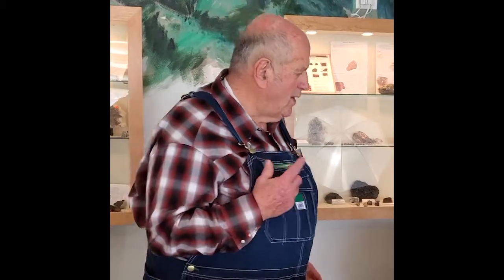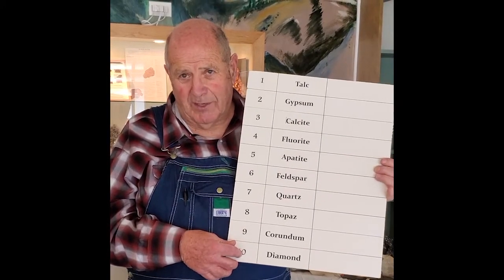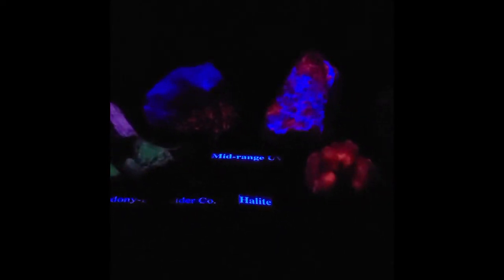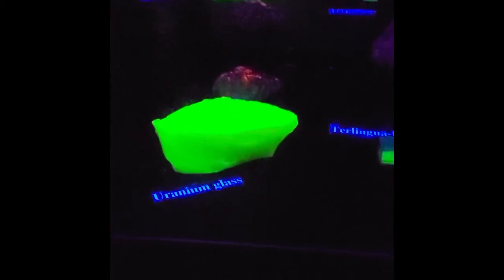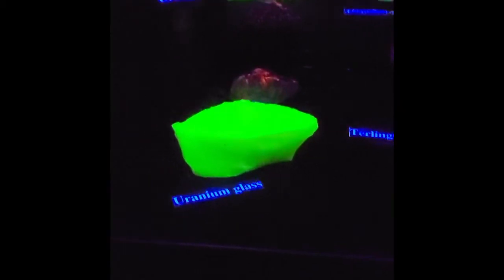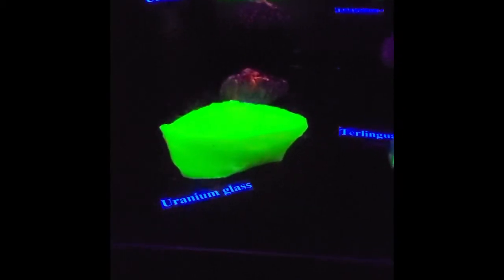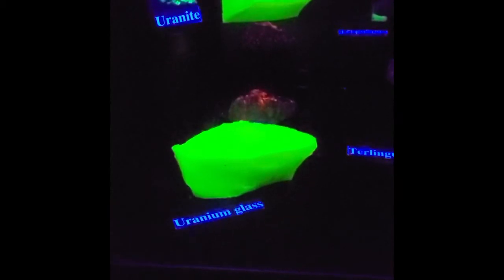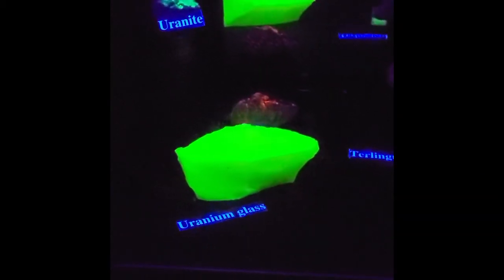Mineral Characteristics & Identifiers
There are a variety of characteristics we test to help us identify minerals. In this lesson, Ron Cefalo demonstrates what a mineral's hardness, luster, smell, and crystal structure teaches us about the natural world. You'll even see some that glow!